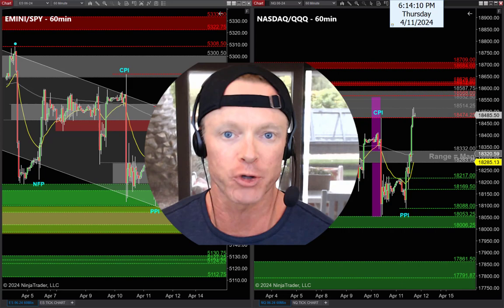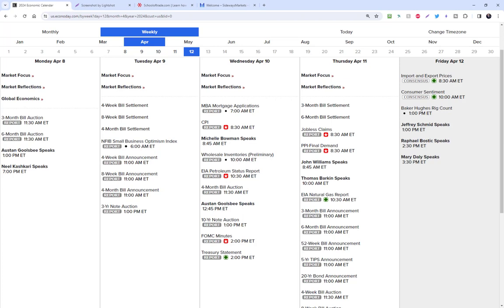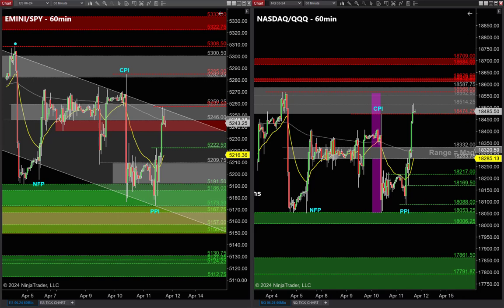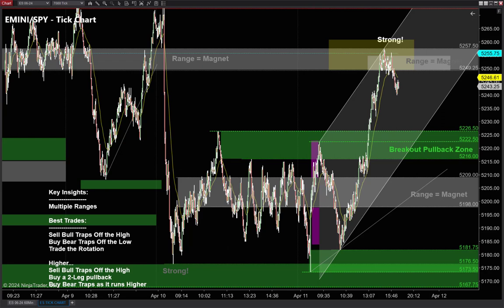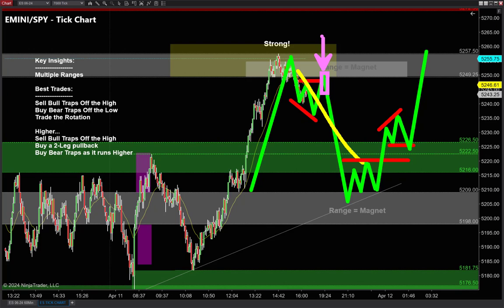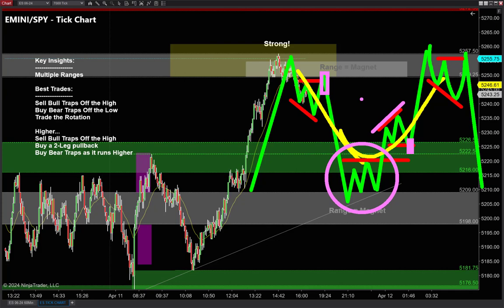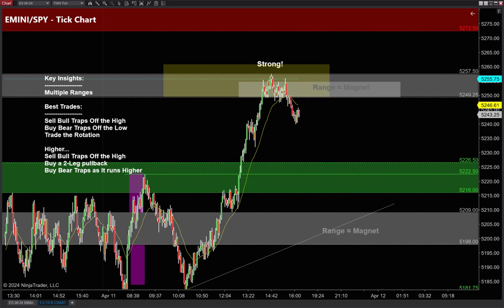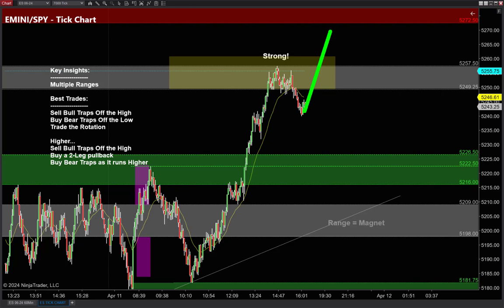This *PERFECT PULLBACK* Could Be Our BIGGEST WIN of the Week!!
Woah, what a day today!

Markets spiked higher this afternoon – combine that with 2 clues on the 60min and this PERFECT PULLBACK could make our entire week!

***Take the Free Trading Course – Learn my Favorite Strategy!***